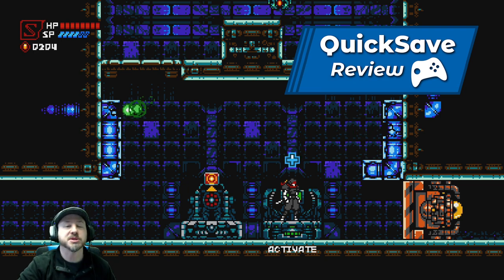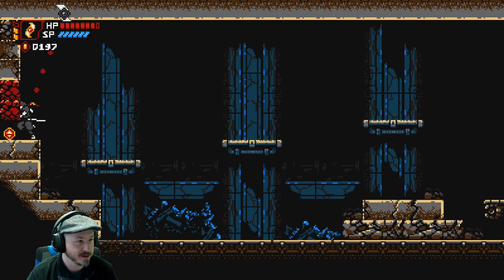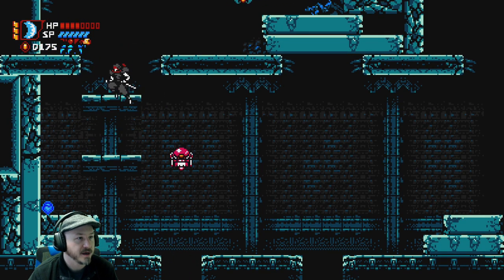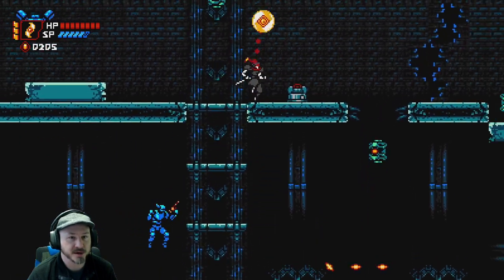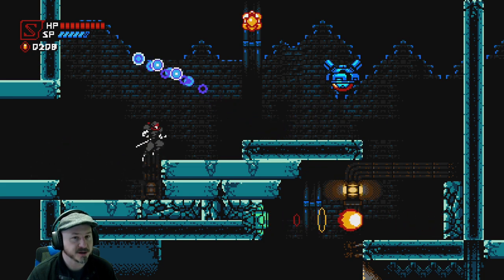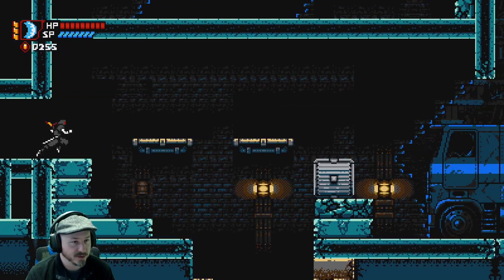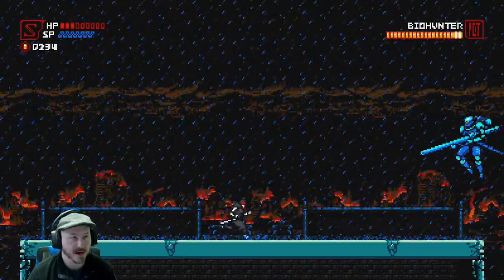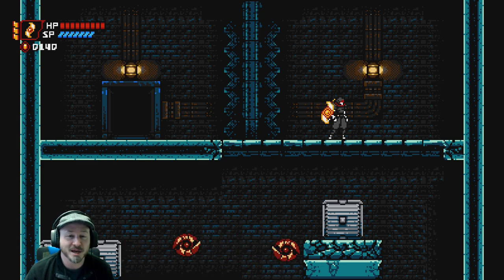Cyber Shadow - Ninja Gaiden Meets Shovel Knight! (Xbox Series X, Game Pass) - QuickSave Review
Welcome to Quicksave Reviews where I review a game that I'm currently playing. It's like a let's play and a review combined!